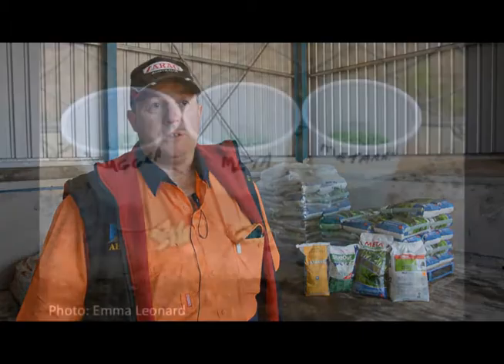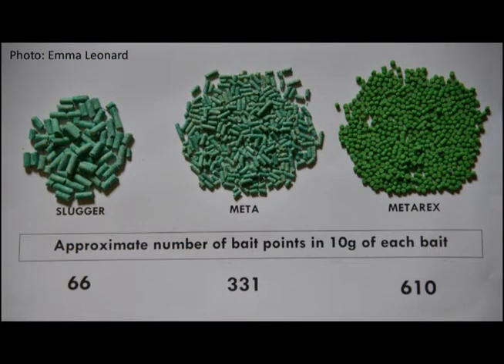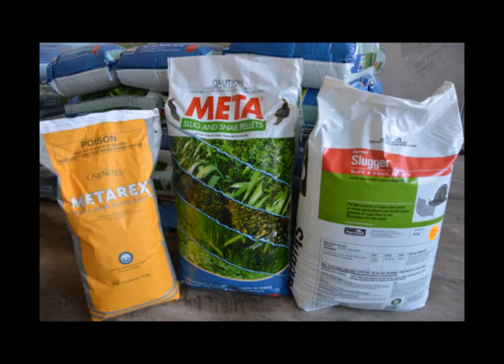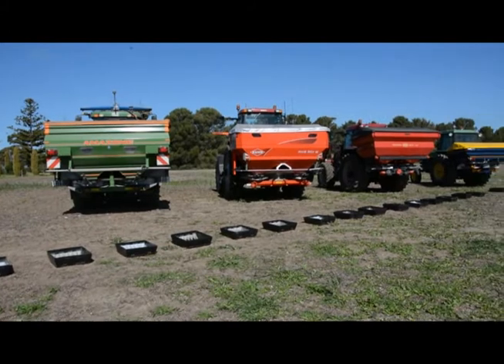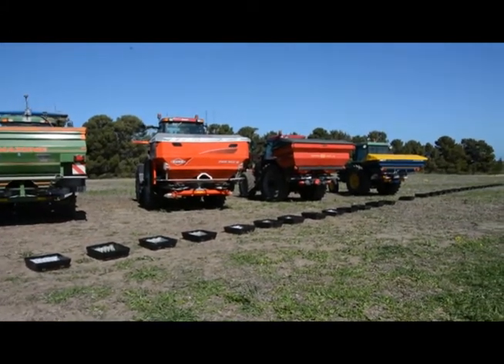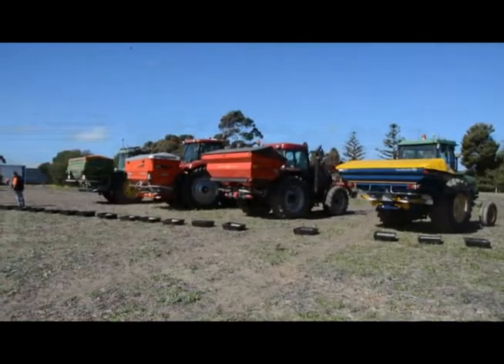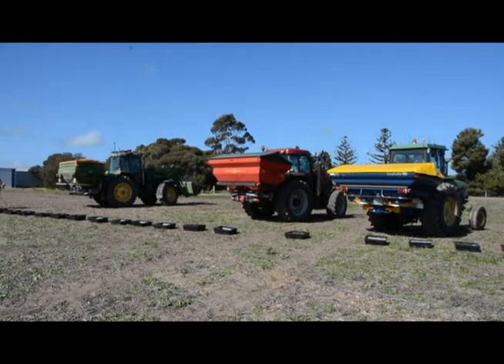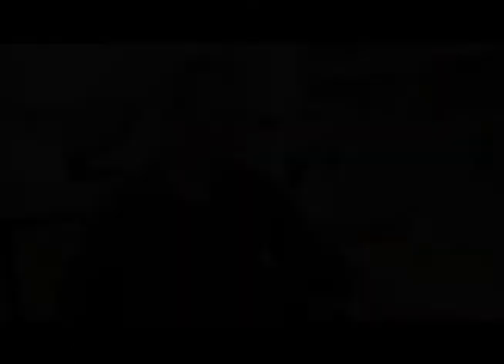Improving snail bait distribution - GRDC Fast Track Project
Measuring the distribution of snail baits using a fertiliser spreader was the focus of a GRDC-funded Fast Track Project earlier this year on South Australia's Yorke Peninsula. The trial found baits were not being applied as far or wide as growers may have originally thought and swathe widths may need to be narrowed.

Useful Resources

Bash 'Em, Burn 'Em, Bait 'Em -- integrated snail management in crops and pastures,